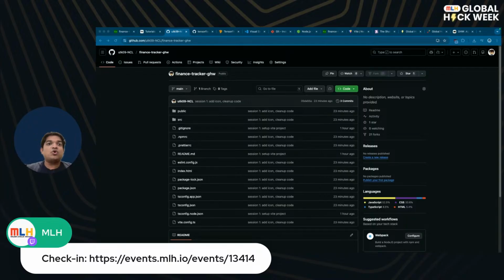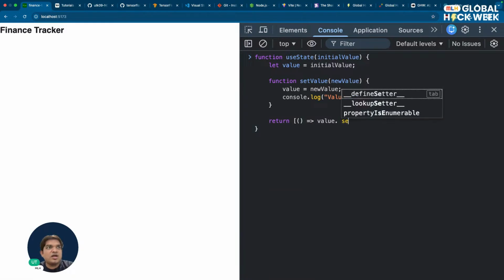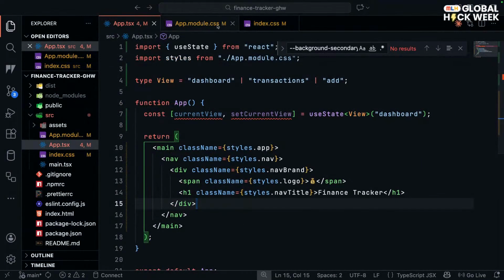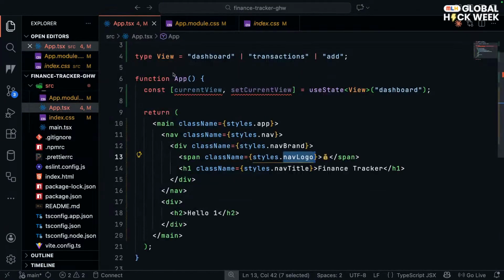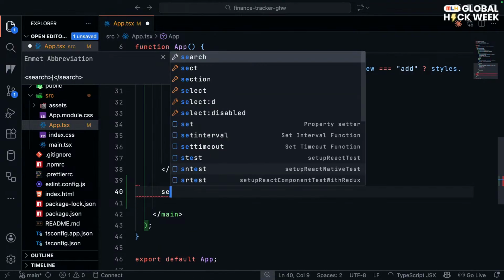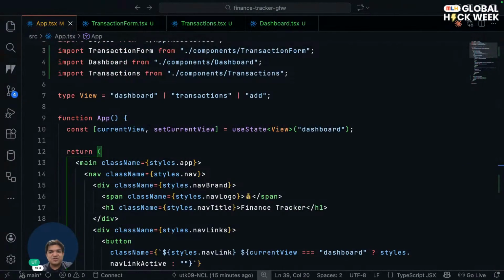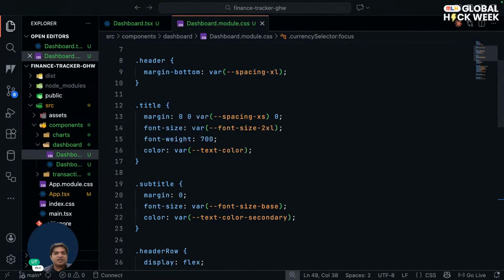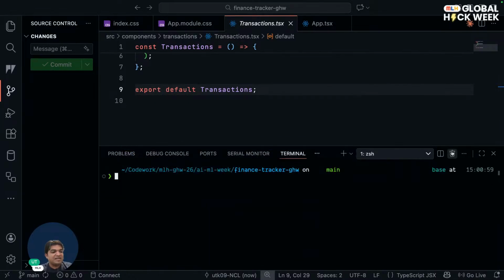[GHW AI/ML] Build an AI-Powered Personal Finance Tracker Part 2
Join UT to create a smart finance tool that categorizes your expenses, spots trends, and gives simple, AI-generated insights.